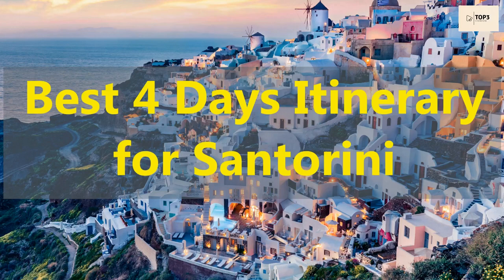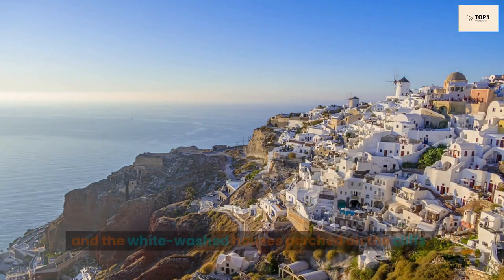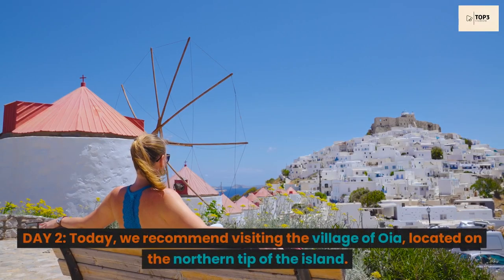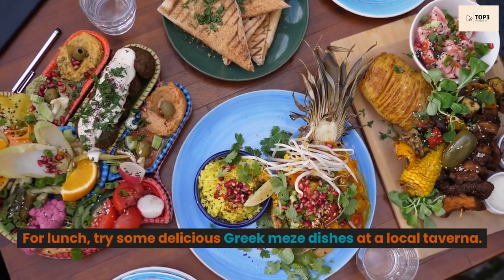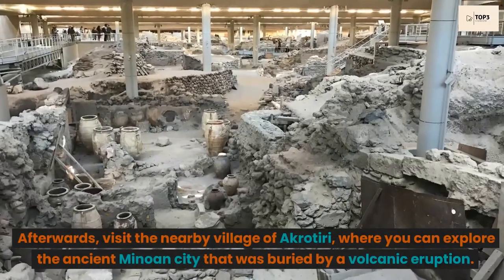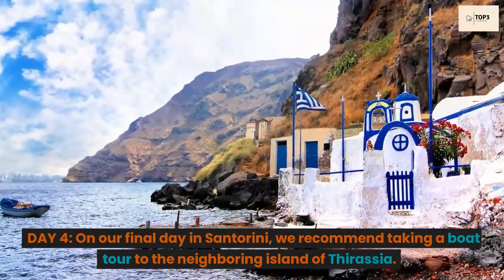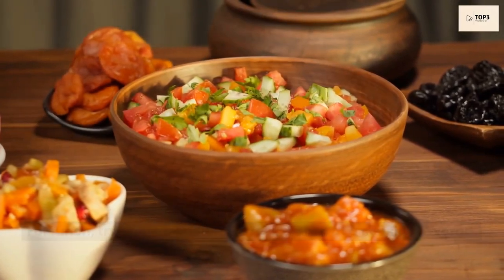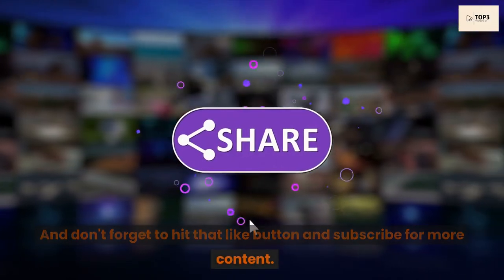Discover Santorini, Greece 🇬🇷 charm: Ultimate 4-day travel guide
Discover Santorini, Greece 🇬🇷 charm: Ultimate 4-day travel guide | Top3Videos

Kalimera and welcome to Santorini!
In this video, we will take you on a 4-day itinerary of one of the most picturesque islands in Greece, showcasing some of the must-visit attractions and hidden gems.

0:00 Intro
0:18 DAY 1: We start our journey in the town of Fira, the capital of Santorini.
Start your day by taking a stroll along the Caldera, admiring the breath-taking views of the Aegean Sea and the white-washed houses perched on the cliffs.
Afterwards, visit the Archaeological Museum of Thera, which houses ancient artifacts from the island's rich history.
For lunch, we recommend trying some traditional Greek cuisine at a local restaurant.
In the afternoon, explore the narrow streets of Fira, browsing through the many shops and boutiques.

1:01 DAY 2: Today, we recommend visiting the village of Oia, located on the northern tip of the island.
Start your day by visiting the Oia Castle, a medieval castle that offers panoramic views of the village and the sea.
Afterwards, take a stroll through the picturesque alleys of Oia, exploring the many galleries and artisan shops.
For lunch, try some delicious Greek meze dishes at a local taverna.
In the afternoon, visit the Maritime Museum of Santorini, which showcases the island's maritime history and culture.

1:40 DAY 3: Today, we recommend visiting the southern part of the island, where you will find some of the most beautiful beaches in Santorini.
Start your day by visiting the Red Beach, a unique beach with red volcanic rocks and crystal-clear waters.
Afterwards, visit the nearby village of Akrotiri, where you can explore the ancient Minoan city that was buried by a volcanic eruption.
For lunch, try some fresh seafood at a local beachside restaurant.
In the afternoon, visit the Perissa Black Sand Beach, another stunning beach with black volcanic sand and turquoise waters.

2:23 DAY 4: On our final day in Santorini, we recommend taking a boat tour to the neighboring island of Thirassia.
Start your day by taking a boat from Ammoudi Bay, located on the northwest coast of Santorini.
Once you arrive at Thirassia, take a stroll through the charming village of Manolas, where you can admire the traditional architecture and enjoy some local food.
For lunch, try some traditional Greek dishes at a seaside taverna.
In the afternoon, take a swim in the crystal-clear waters of Thirassia or relax on one of the secluded beaches.

We hope you enjoyed discovering the many sights and sounds of this beautiful island.
Efharisto for watching and we hope to see you again soon!

⏰ Video Duration: 00:03:34

Thank you for supporting “Top3Videos”